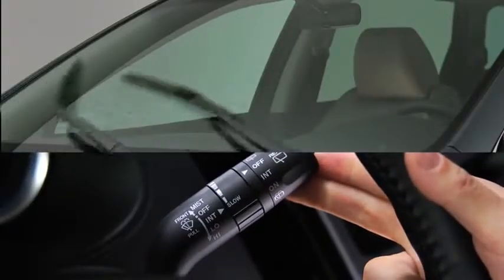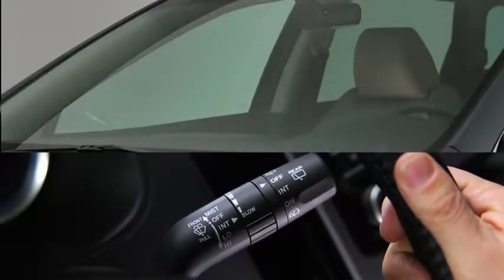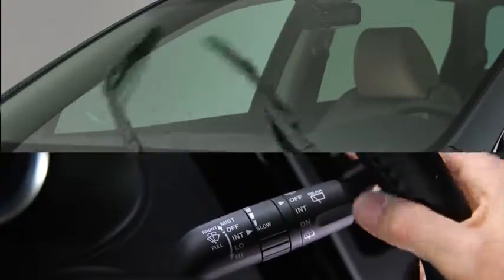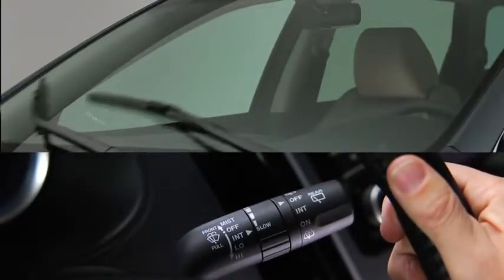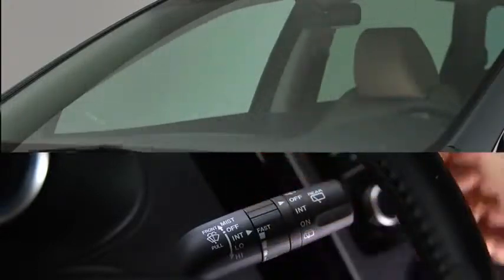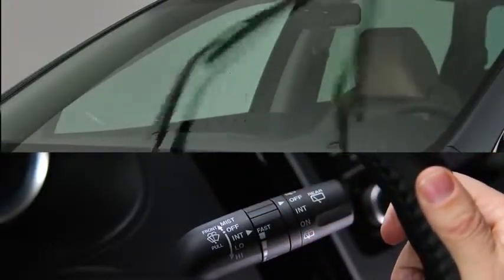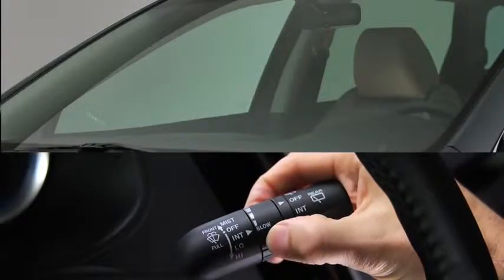2013 CX 9 — Wipers Washers Variable Intermittent Mazda USA